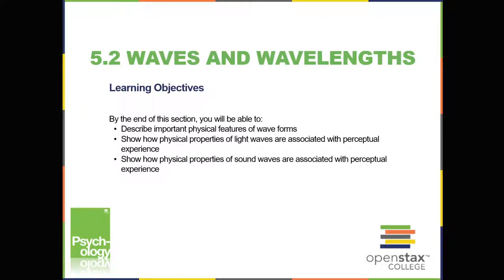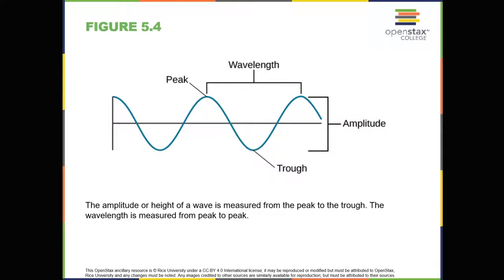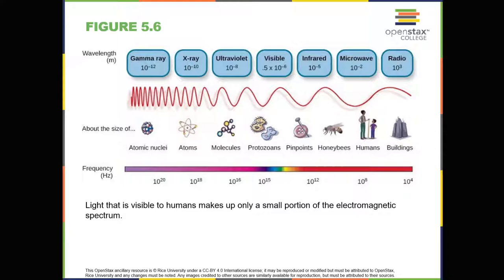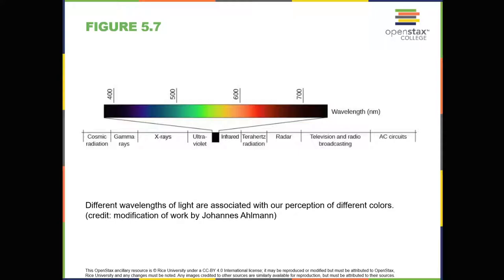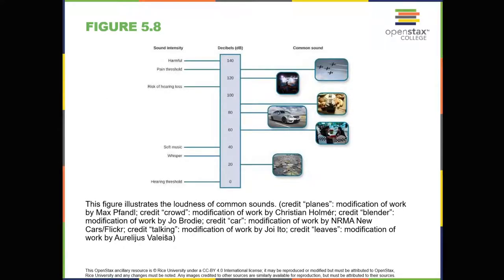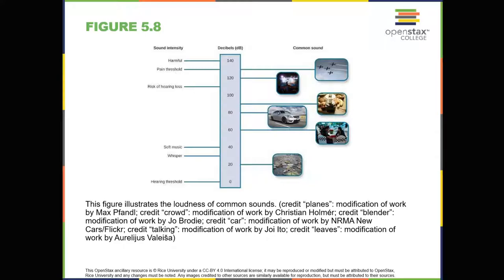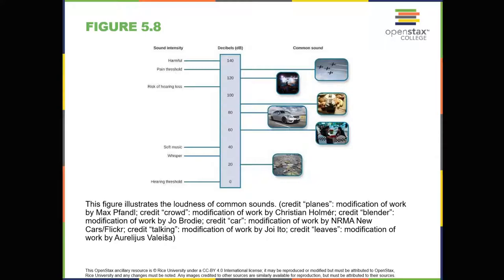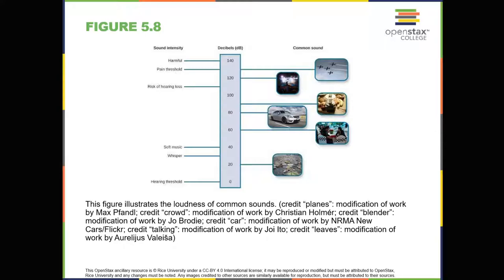OpenStax Psychology 5.2 Waves & Wavelengths